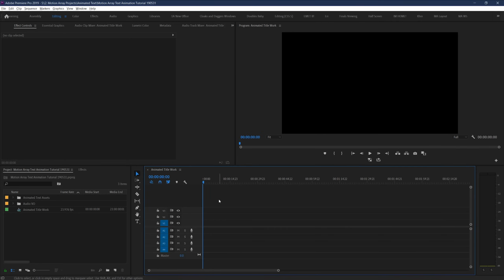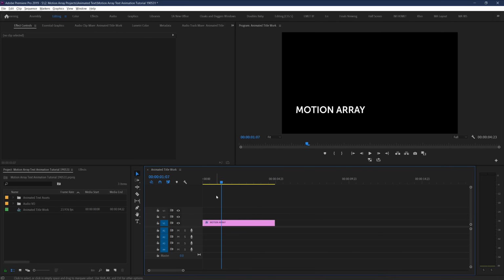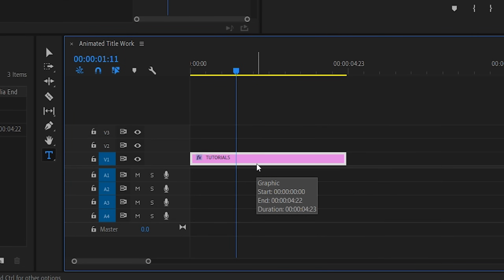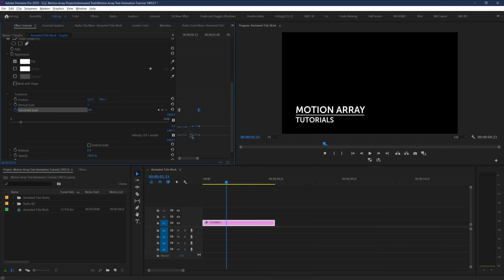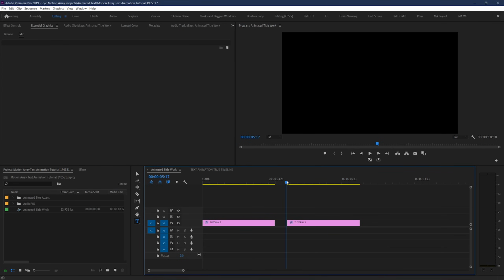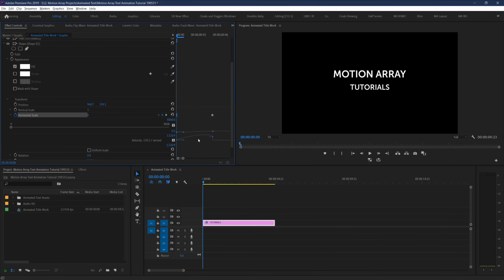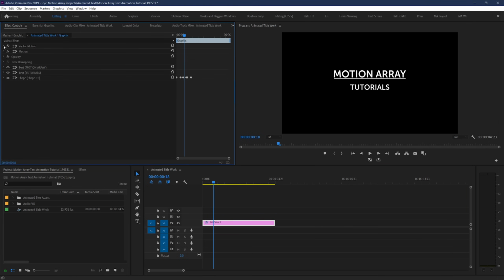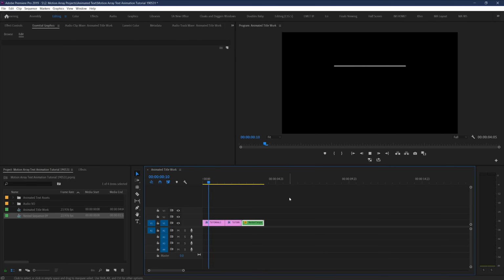Premiere Pro Text Animation Tutorial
And check out our full article on using text animation in Premiere Pro!

And here's some title animations similar to what we created!

In today's video we're going to show you how to create awesome text animations in premiere pro! It sounds simple, but there are a lot of different ways to add animation to your text in premiere pro.